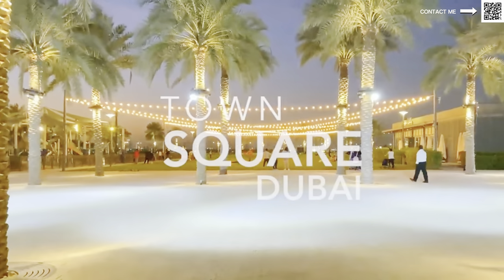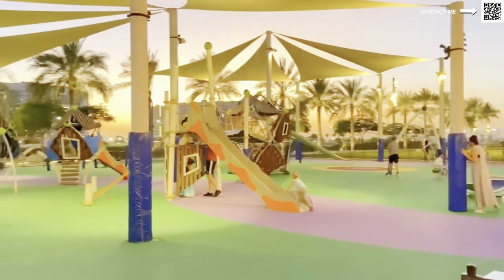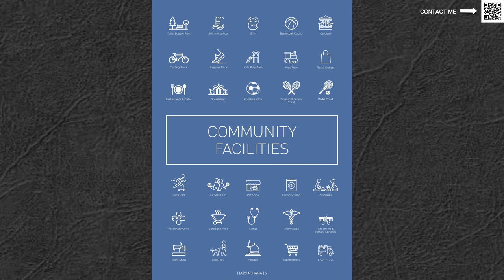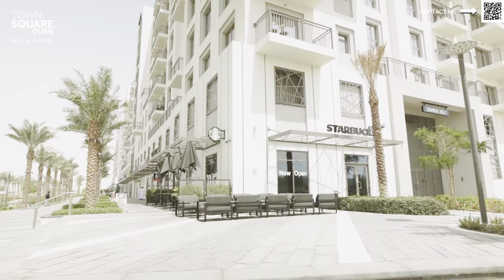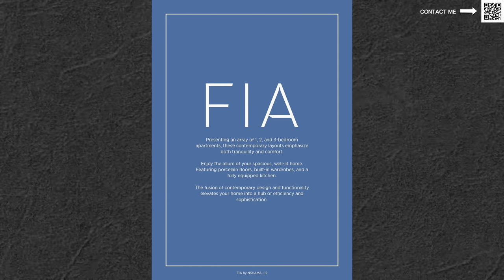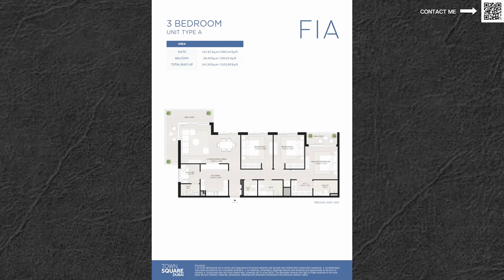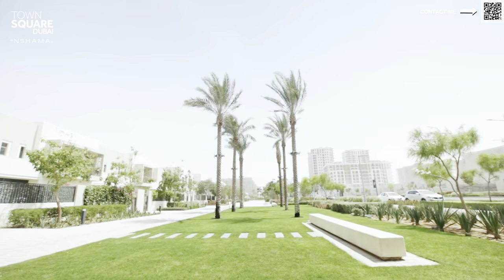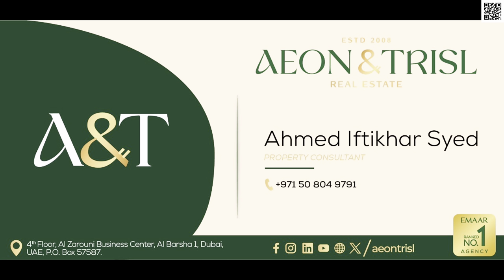LATEST Launch FIA In NSHAMA Town Square - Dubai - 2024